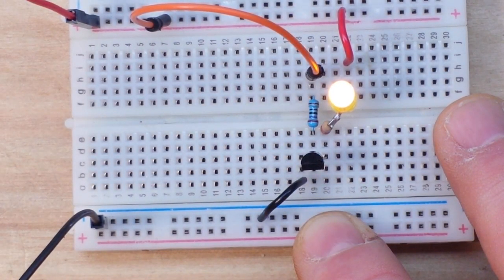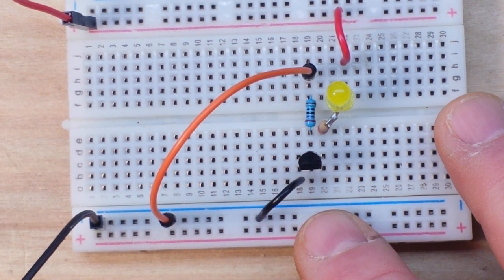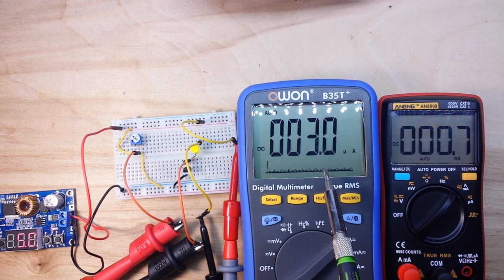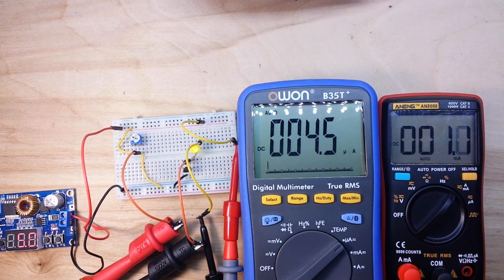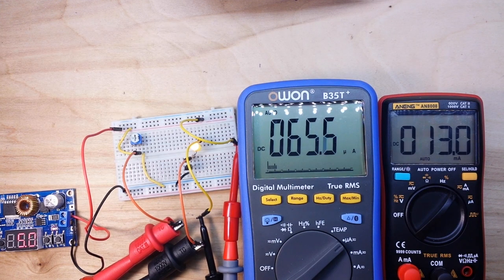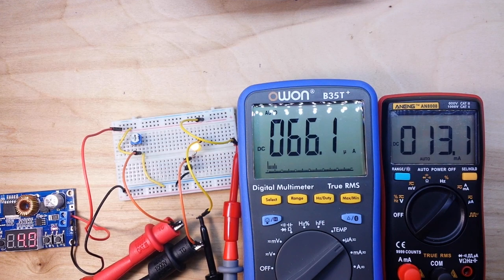Intro to transistors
In this video we take a brief look at NPN BJT transistors. Is it a switch, or is at an amplifier? It can be either...